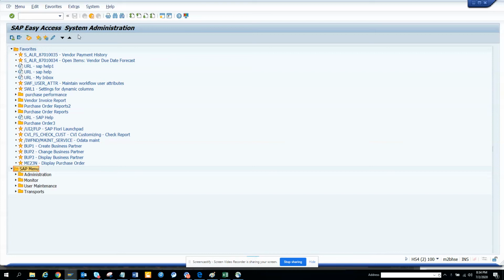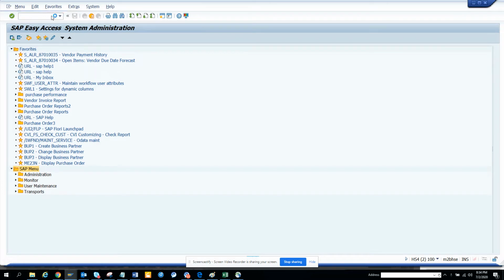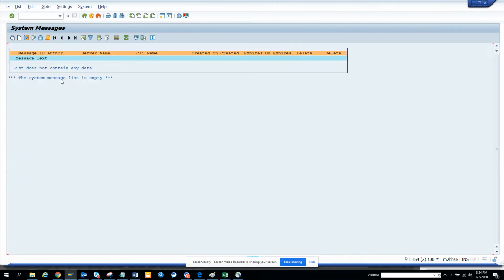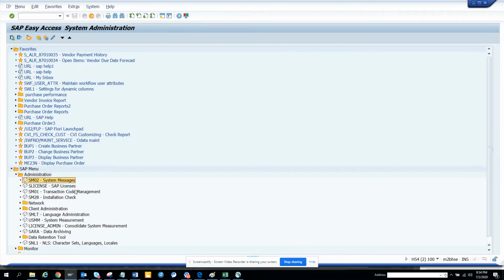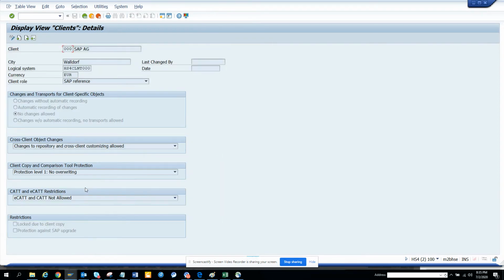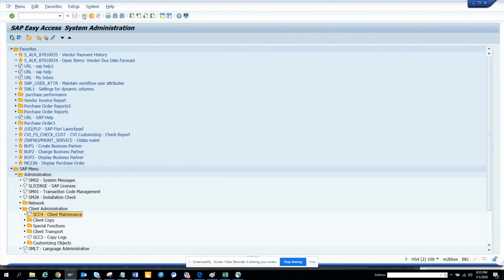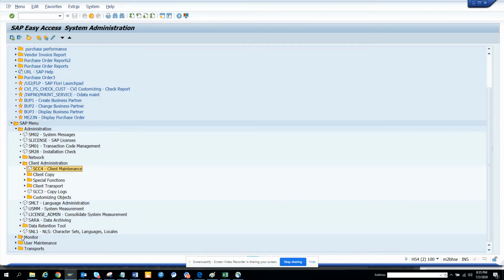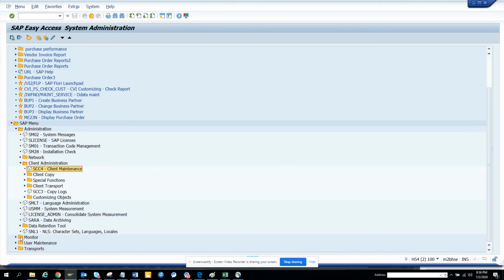SAP ABAP-SAP Basis Monitoring Transaction Codes by just Typing S002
SAP Basis Monitoring Transaction Codes by just Typing S002